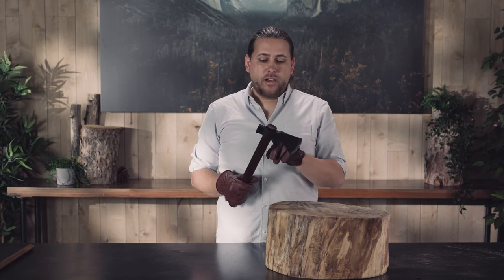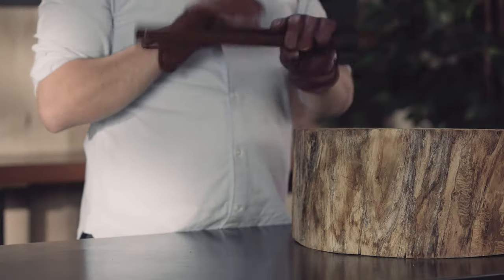How To Replace Field Hatchet Handle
After years of use, damage to your hatchet handle is completely natural. Learn how to replace the handle and reset the head on your Field Hatchet. We recommend a pair of gloves for this project. Replacement handles are available for purchase at barebonesliving.com.

More about the product:
A tribute to a land rich with tradition, the Field Hatchet is rooted in heritage and enhanced by modern design. Crafted for precision, the blackened steel blade is complemented by the rich hickory handle. Lightweight and compact, it proves indispensable in fireside work and field games. Includes sheath.